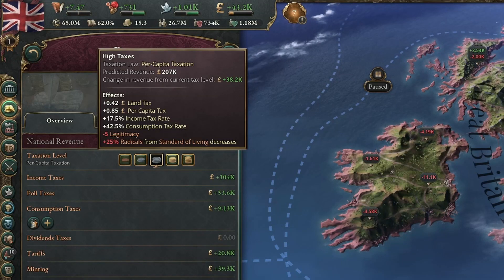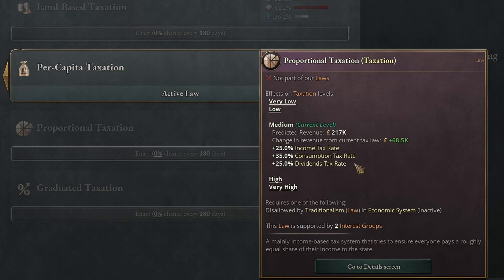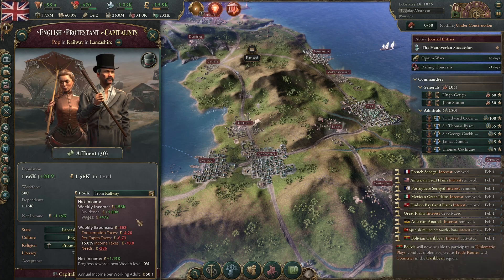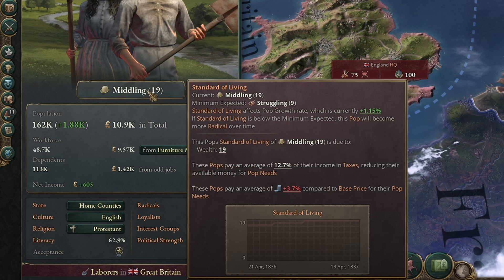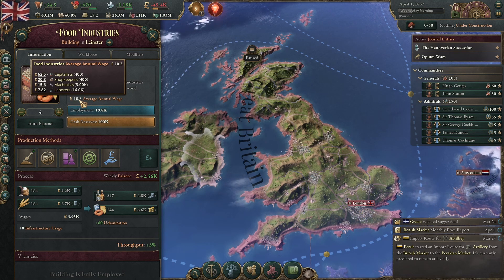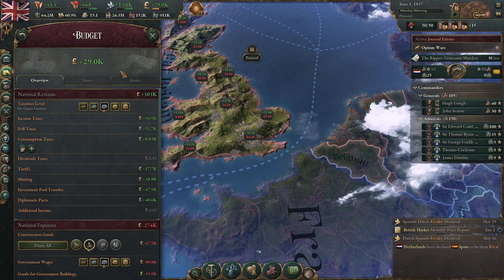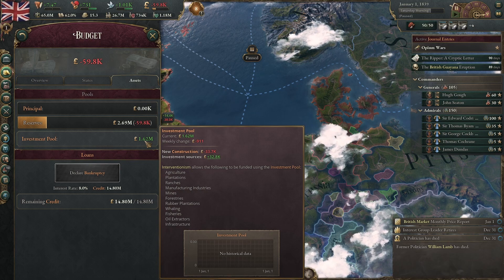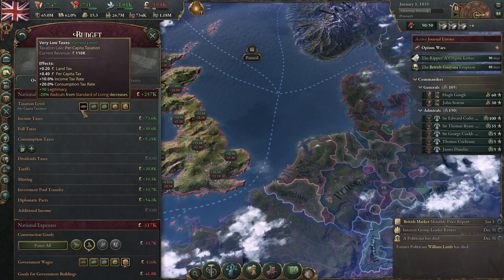Socialism Is Making You Poorer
The Victoria 3 economy is not simple. Taxation in Victoria 3 is more complicated than it would at first appear. Does increasing the tax rate actually decrease the income of your nation in Victoria 3?! How does the economy really work in Victoria 3?

Lets dive in and find out!

Victoria 3 v1.0.3